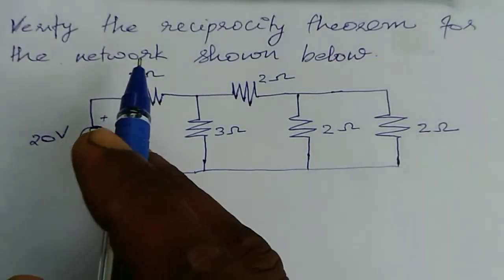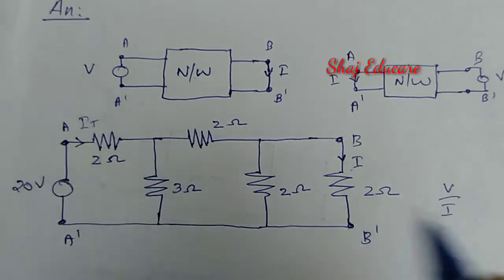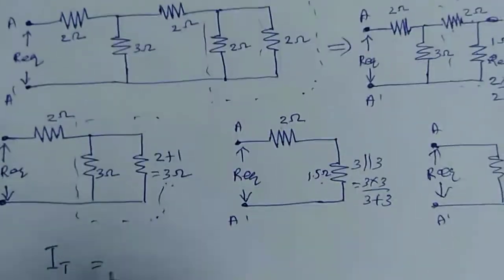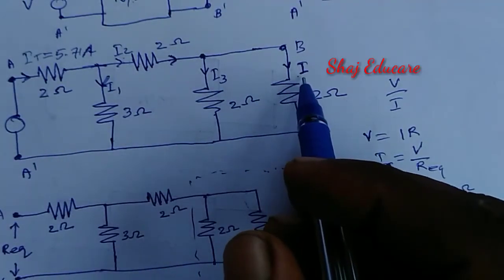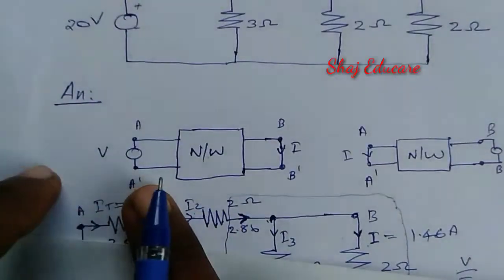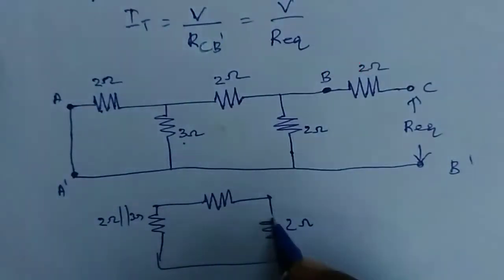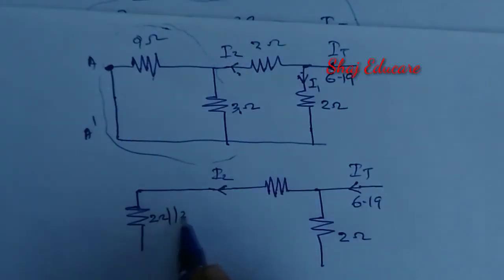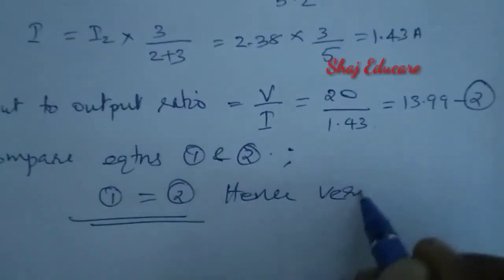Reciprocity Theorem Problem